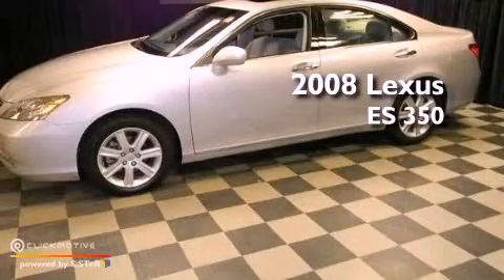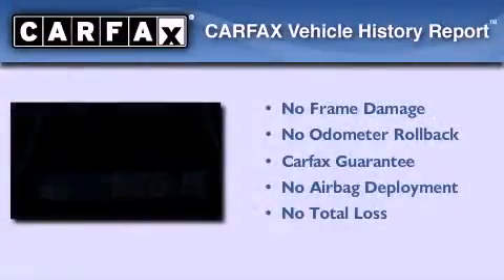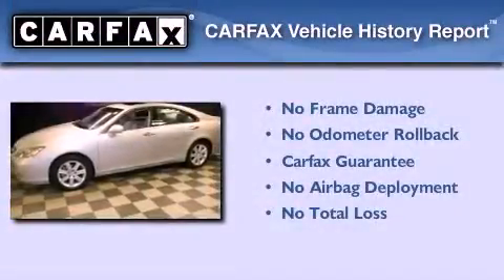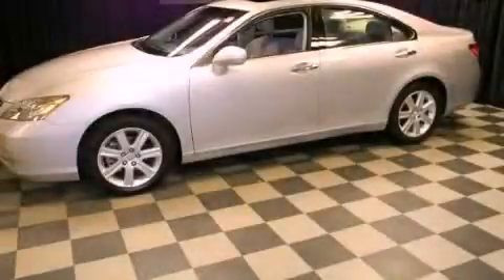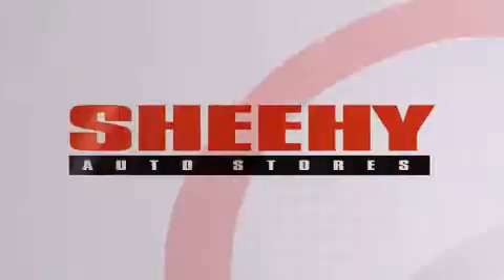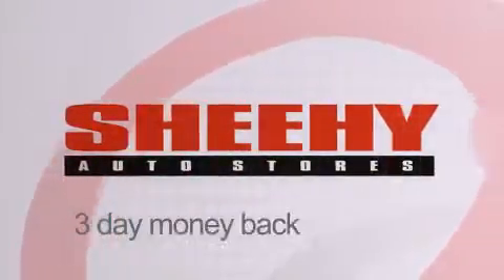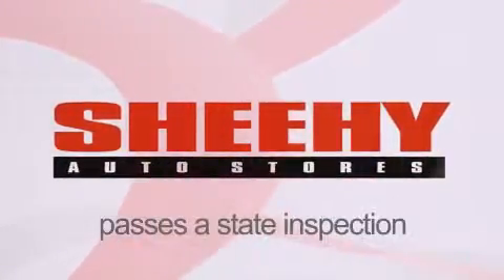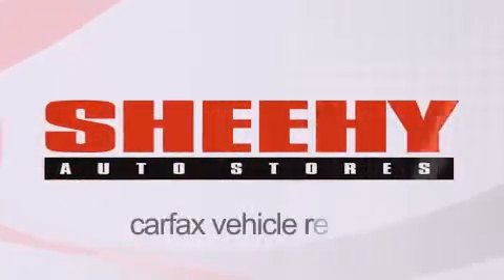Used 2008 Lexus ES 350 Annapolis MD 21409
Year : 2008
 Make : Lexus
 Model : ES 350
 Engine : Gas V6 3.5L/210
 Trans . : Automatic
 Exterior : Tungsten Pearl
 Miles : 62,614
 Interior : Light Gray
 Stock : M20469B